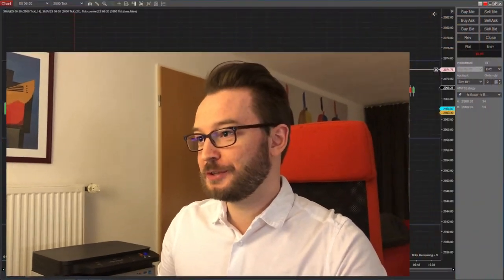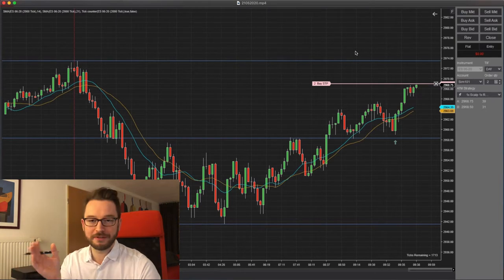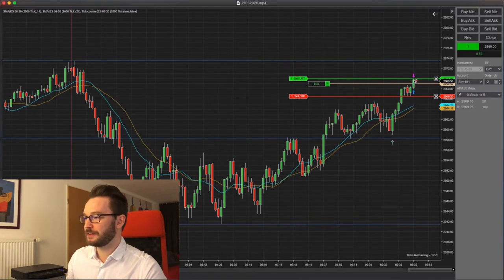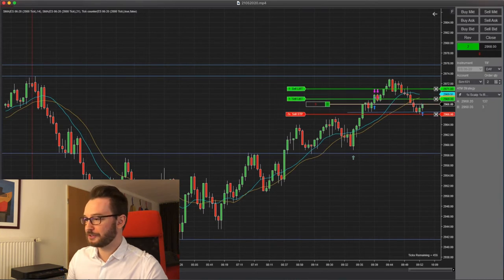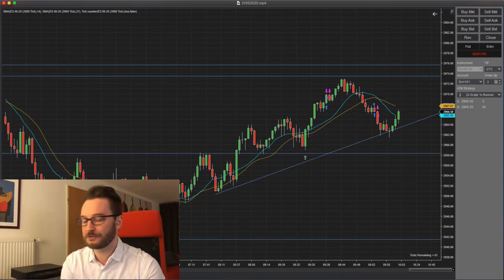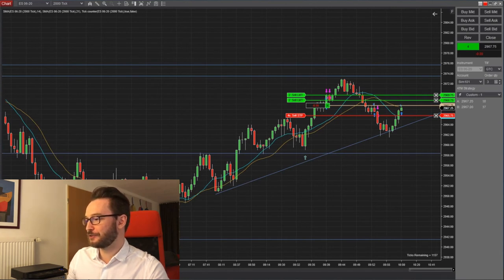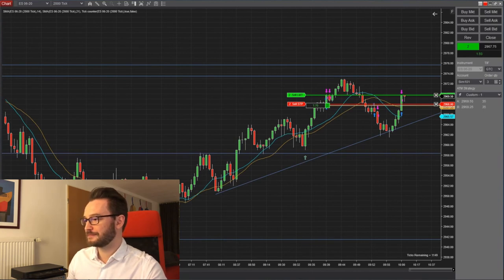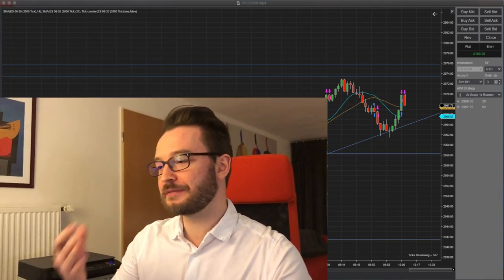Know When to Stop | Trading Vlog 005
Join me for another day in the markets!

Managed to recover from a pretty steep draw down. I've encountered the setup several times before although I never really read about it previously to figure out whether or not this is a decent entry or plain and simple luck. Making my own rules as I go along, still have much to learn!
Beginner Day Trader figuring out what it takes to become consistently profitable and recording the successes and pit falls of learning to day trade.

(Please note I have not read this yet - will share my thoughts on it when I have)

This channel is for entertainment/educational purposes only, please do not copy my strategies as I am still a beginner and cannot vouch for the profitability of what I am doing here. Hope you are enjoying the videos!